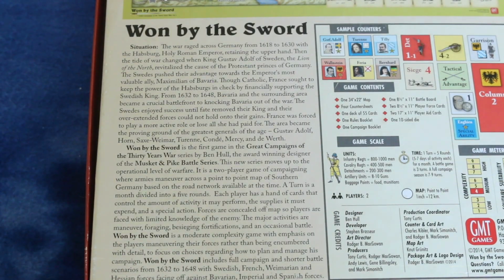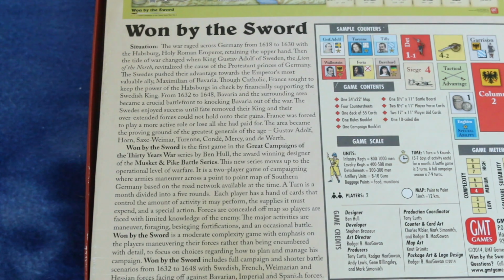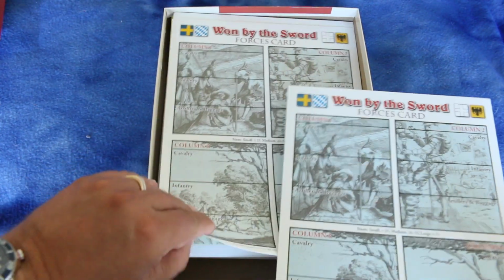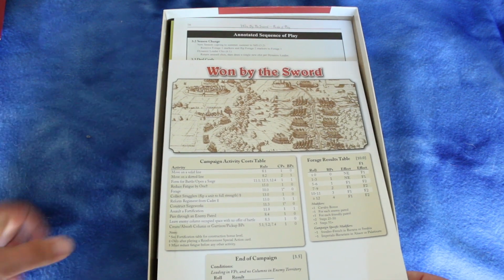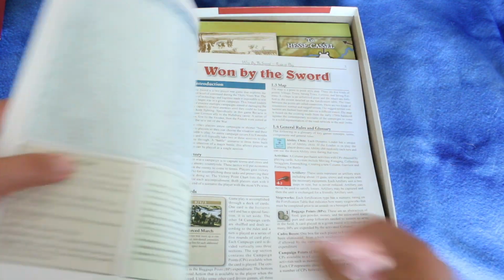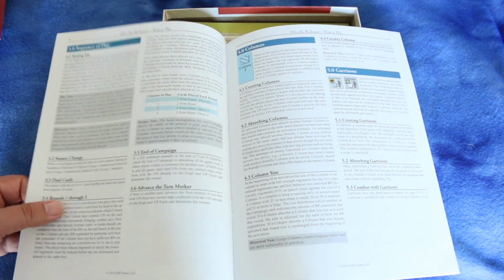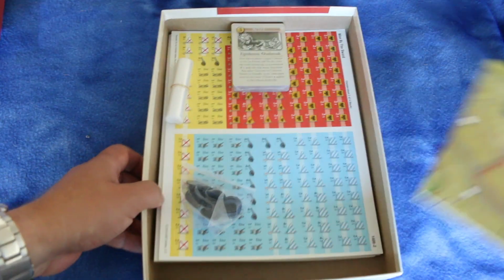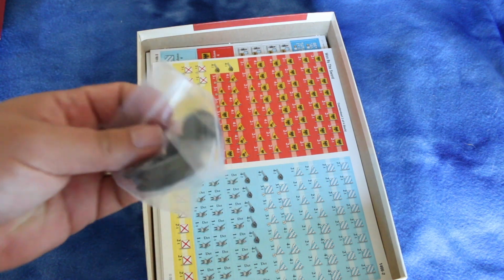Won by the Sword First Look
A first look at Great Campaigns of the Thirty Years War, Vol. 1: Won by the Sword from GMT Games.